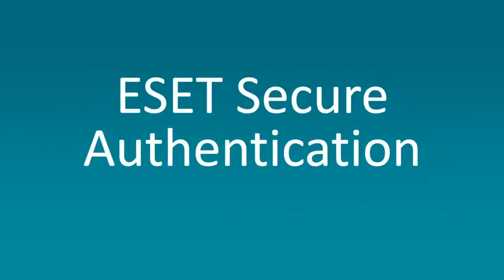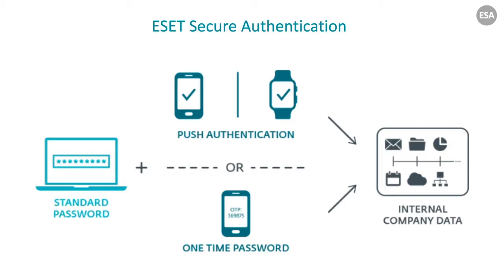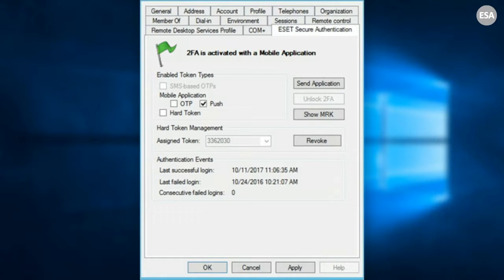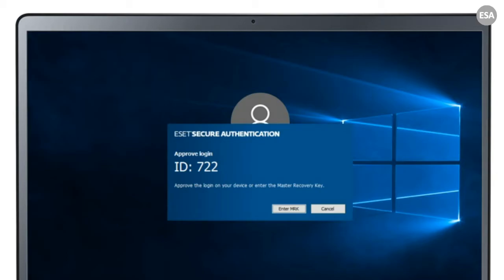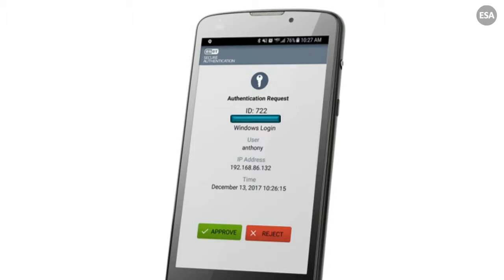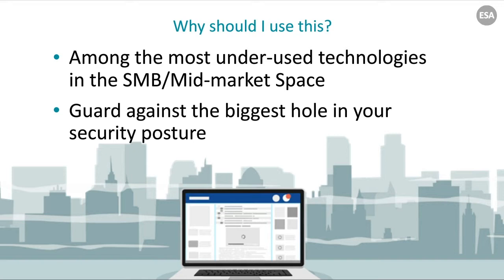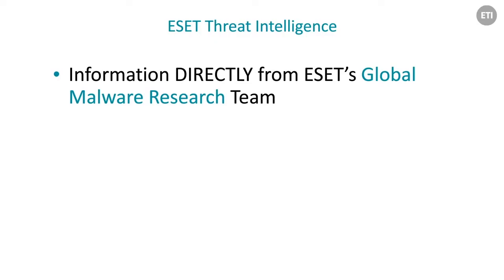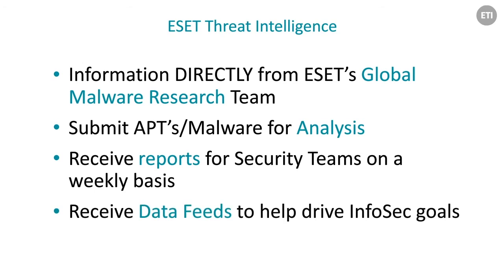Advanced Threat and Network Analysis: Your Security Secret Weapon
In this webinar, you'll learn more about the specific technologies being used to prevent, detect and eliminate advanced threats. In this video, we highlight ESET Secure Authentication and ESET Threat Intelligence. For the full webinar, including how to implement and manage advanced threat and network analysis, click the link above.